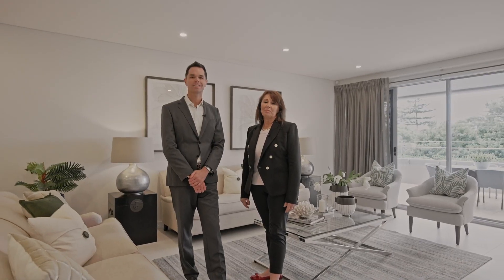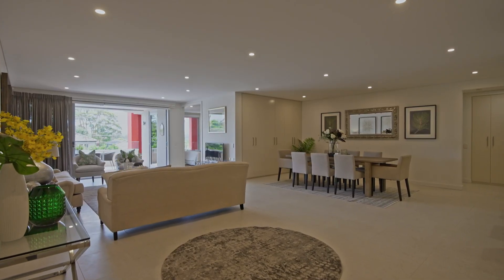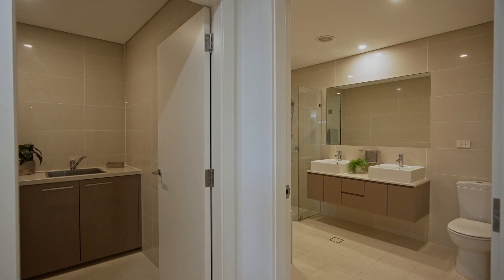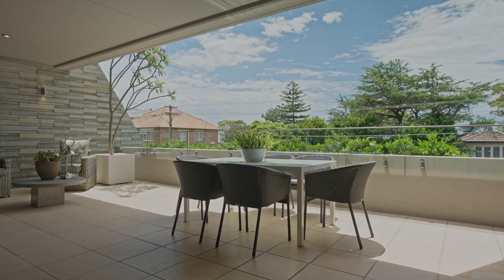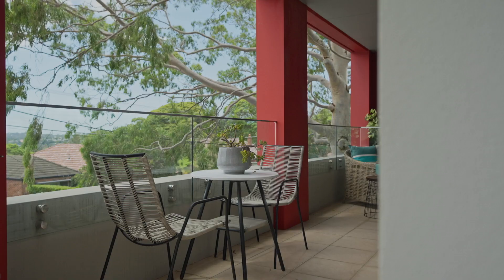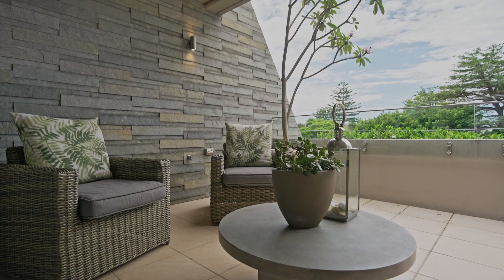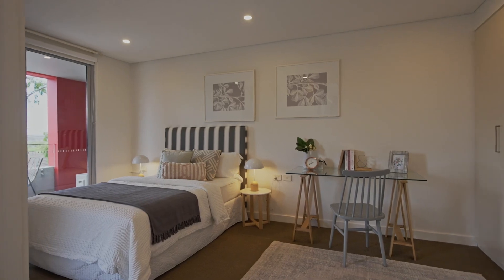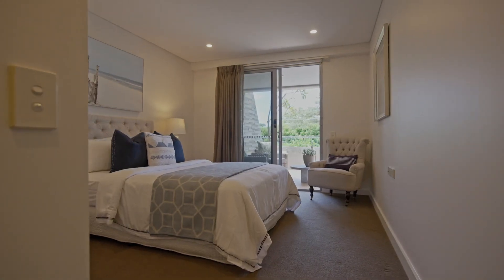Just listed by Garwoods Estate Agents - 1/154-156 Sailors Bay Road, Northbridge